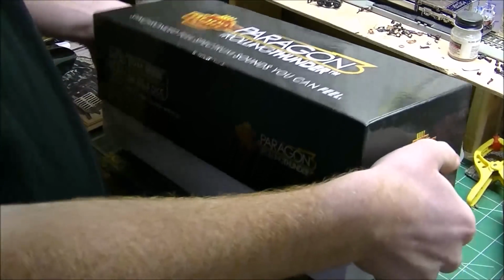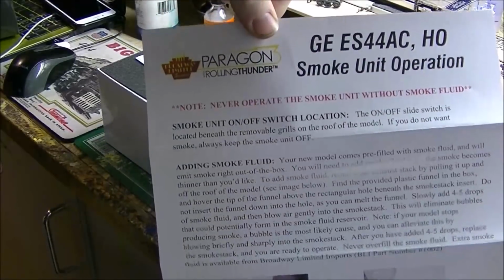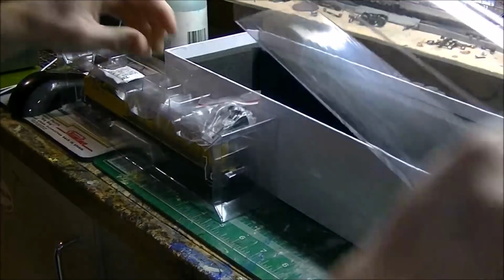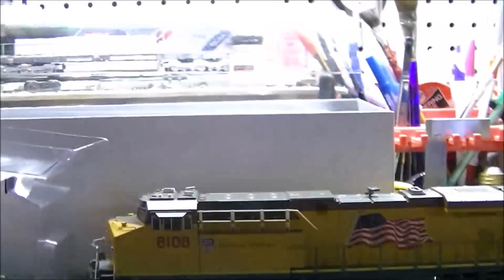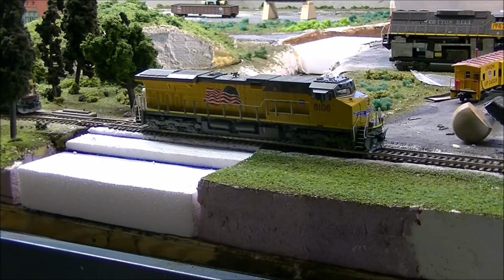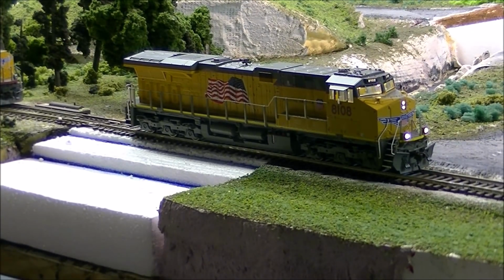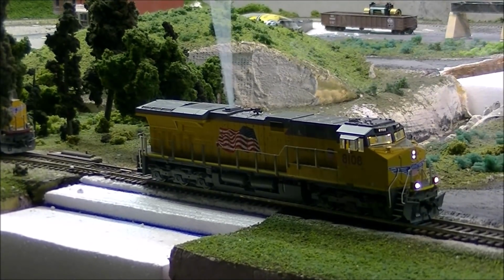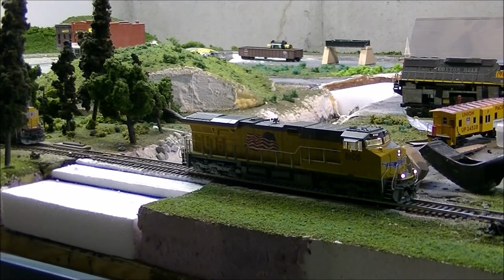Broadway Limited ES44AC Review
This video covers my first ever Broadway Limited paragon 3 locomotive.  I always said that i wasnt fond of the BLI paragon 2 series of locomotives.  But with getting this one with the recent Paragon 3 sound system, this changed my mind and i got convinced to get other BLI Paragon 3 diesels!  Anyways hope you enjoy this review video of mine.